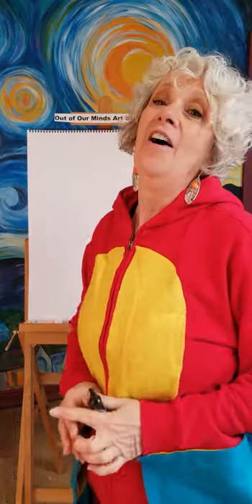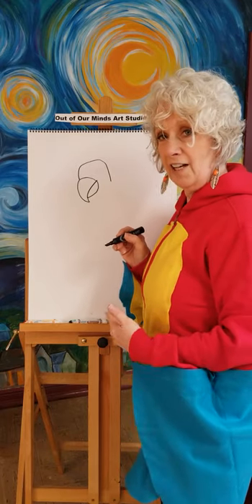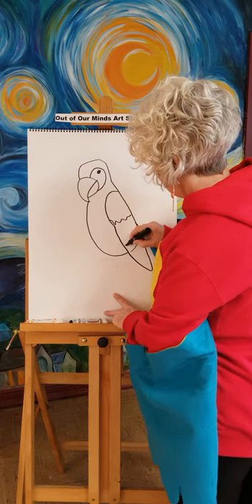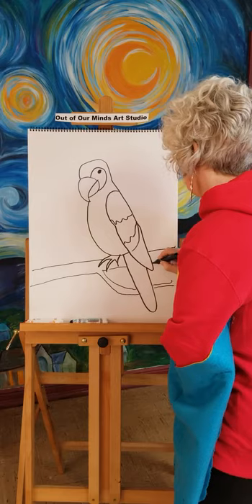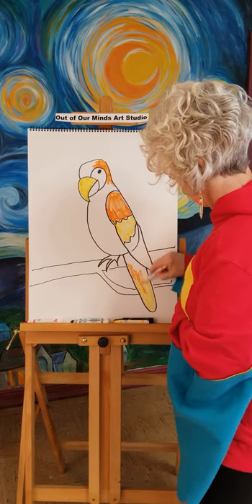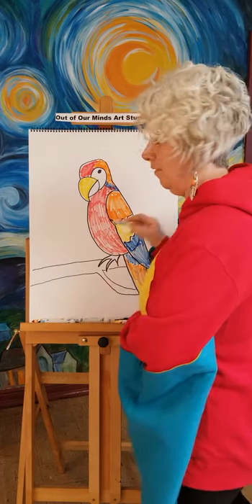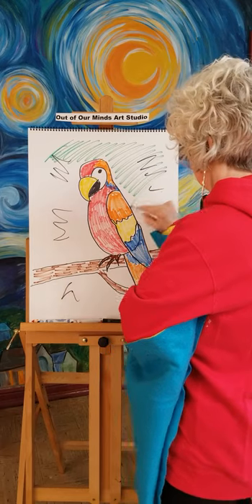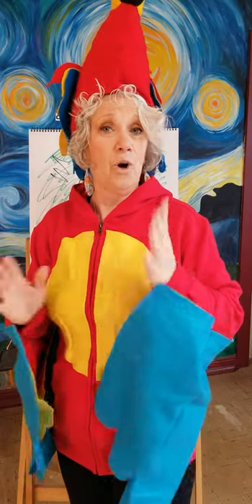Art with Angela /Parrot / Day #12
Kids Learn to draw a parrot